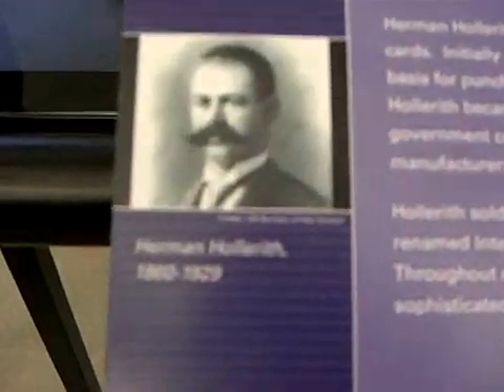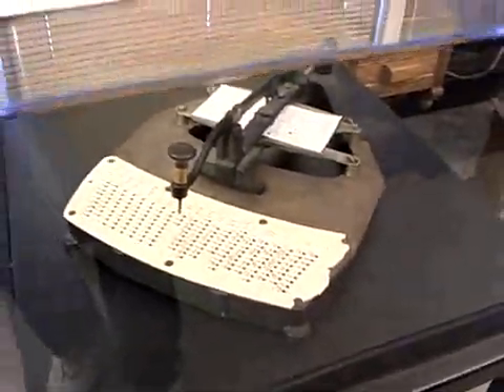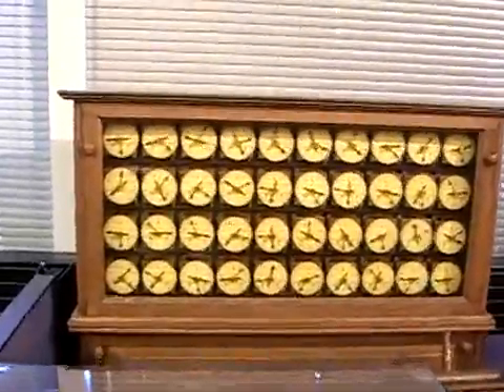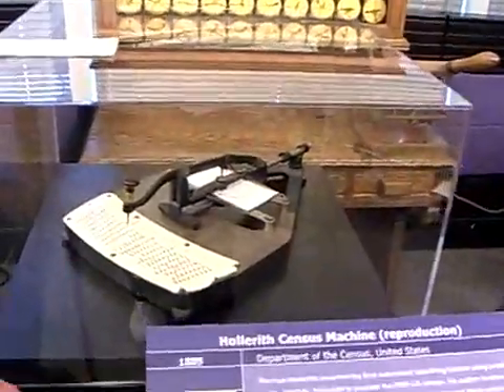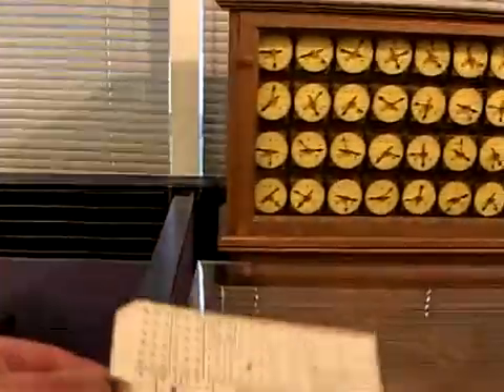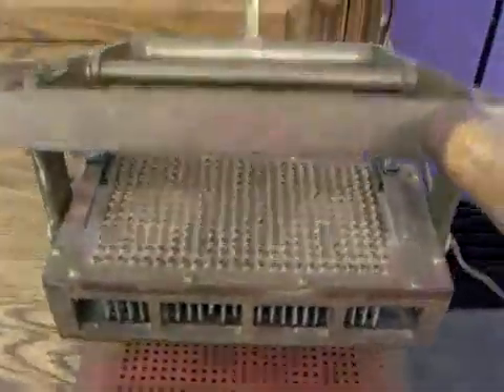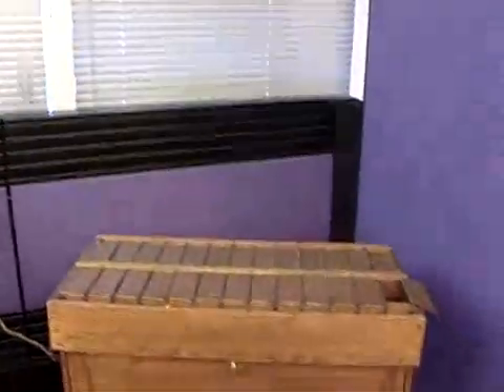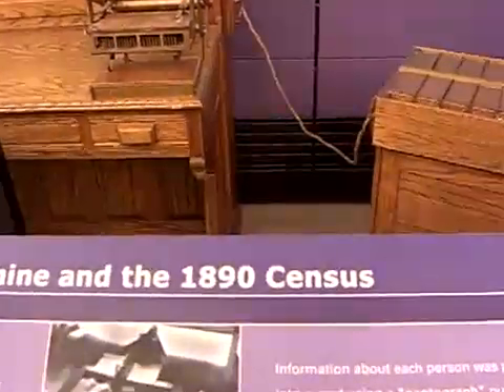Hollerith Census Machine.mp4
Our past